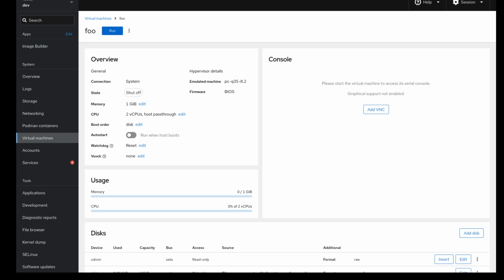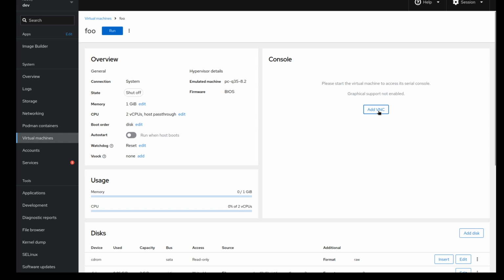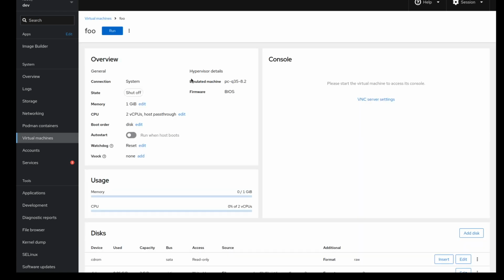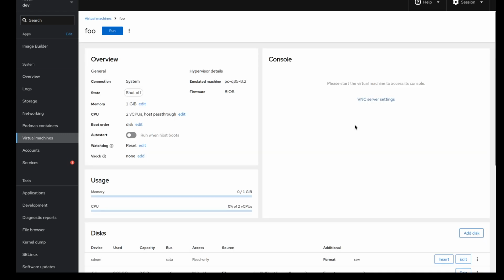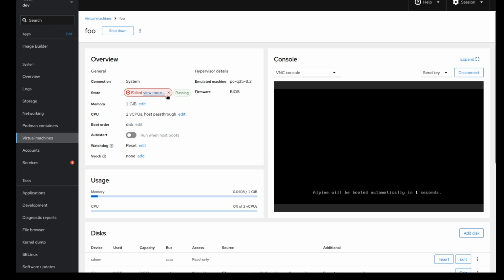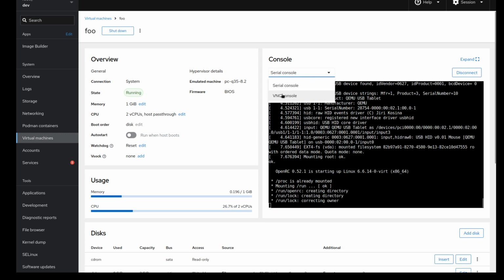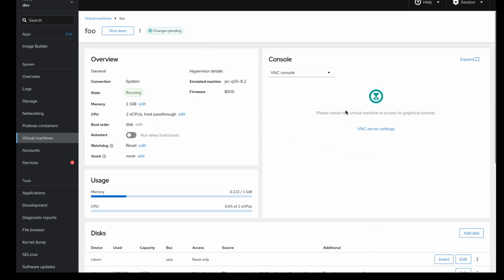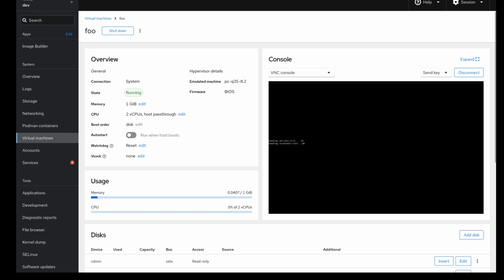Cockpit - adding and editing VNC servers